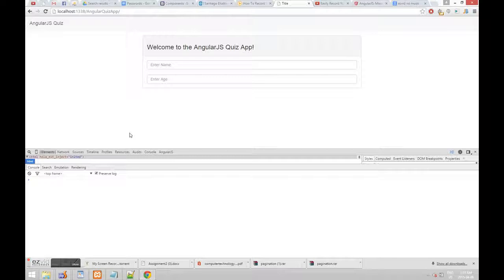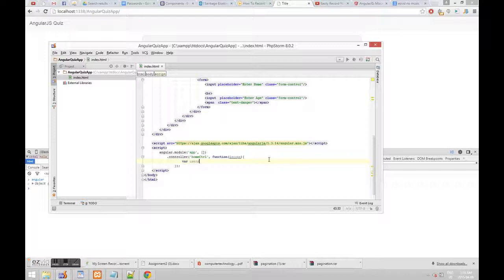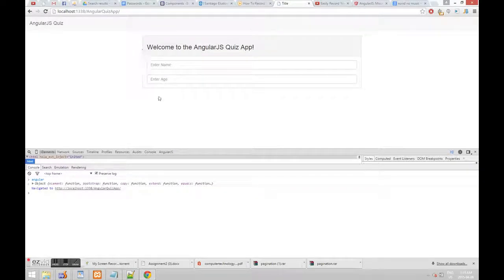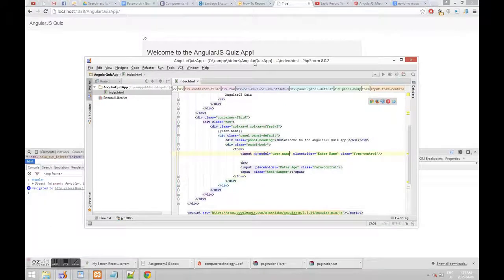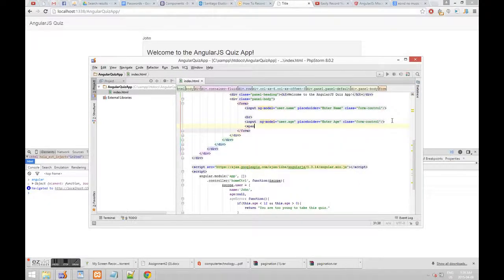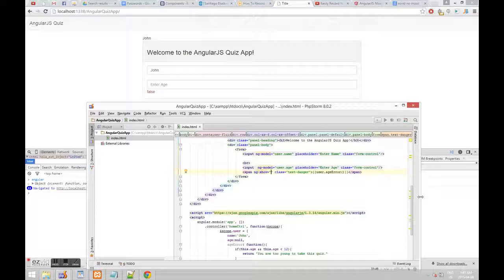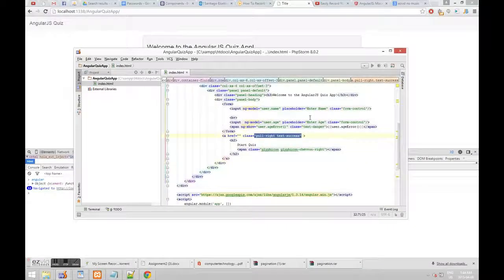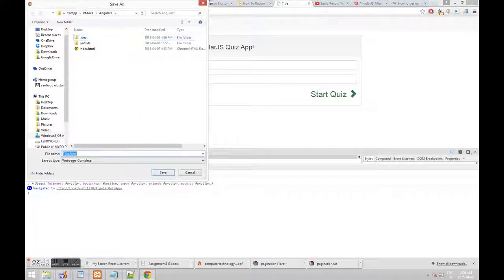AngularJS Tutorial 2 (Basics, Input/Output, MVC)